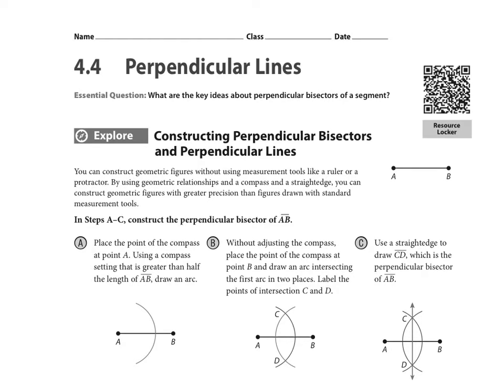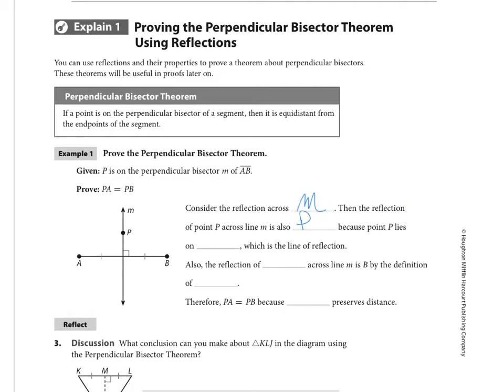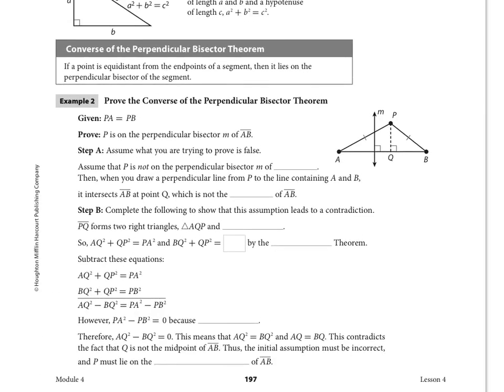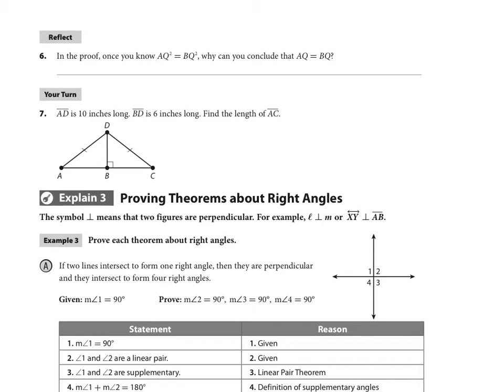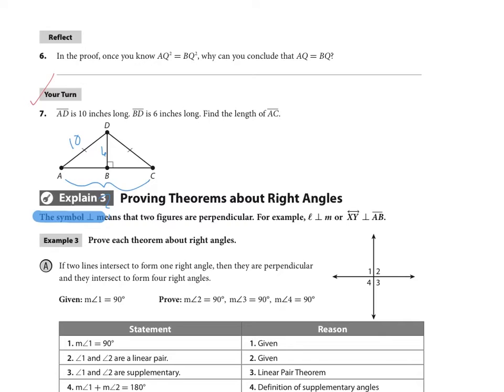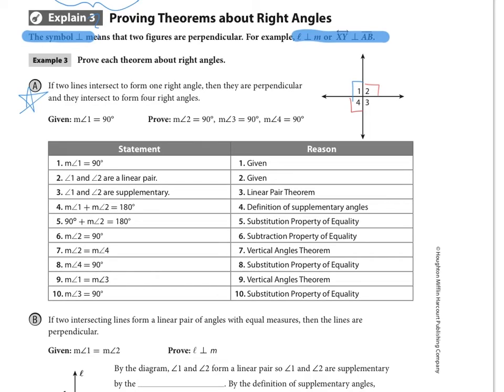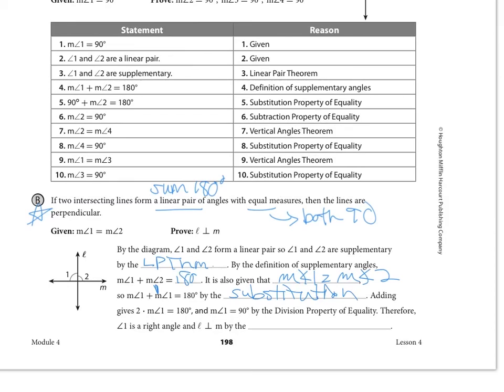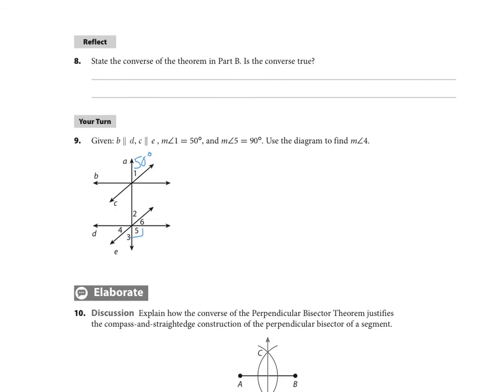Geom HMH Module 4-4